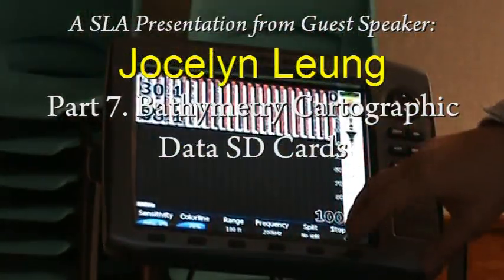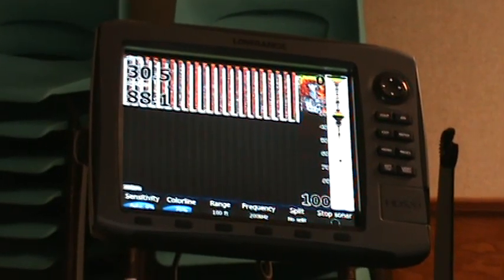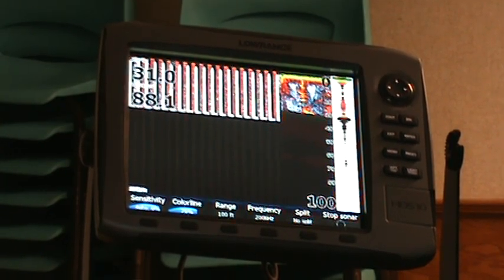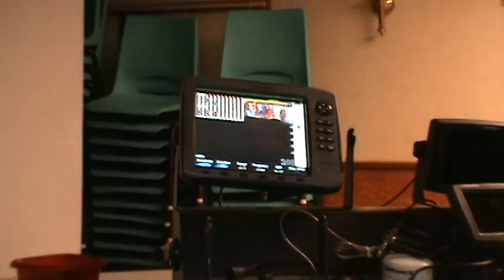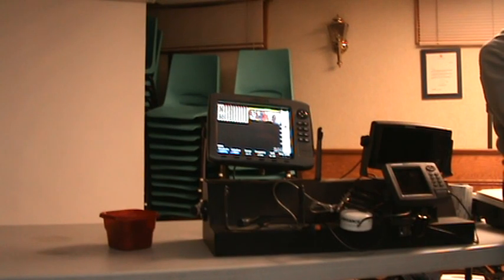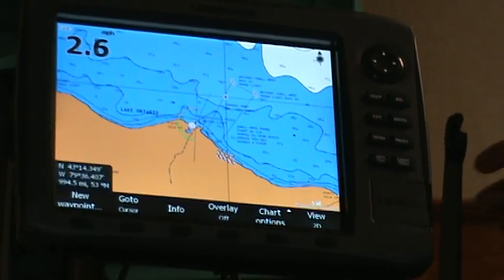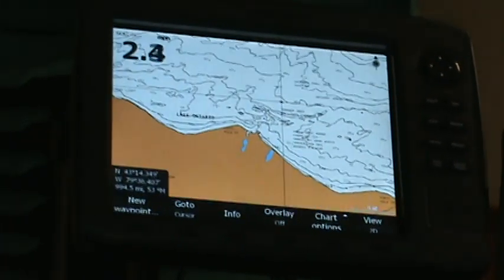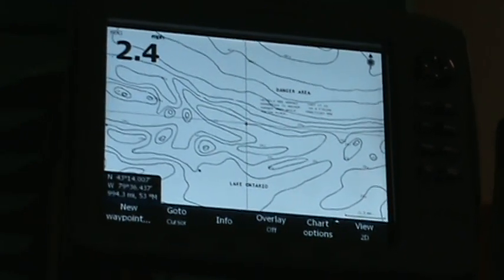Jocelyn Leung at SLA Part 7 Bathymetry Data SD Cards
At January 2012 Strait Line Anglers Club meeting.